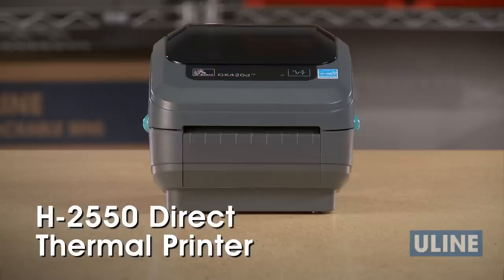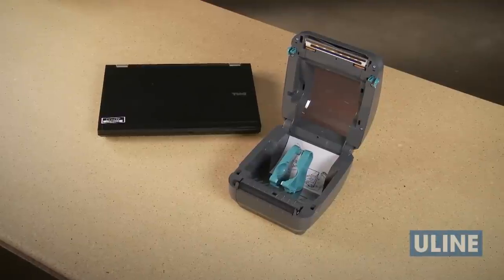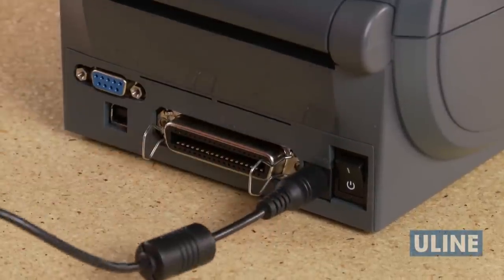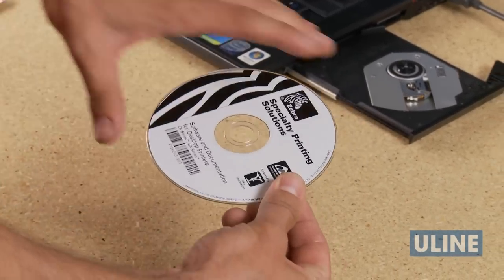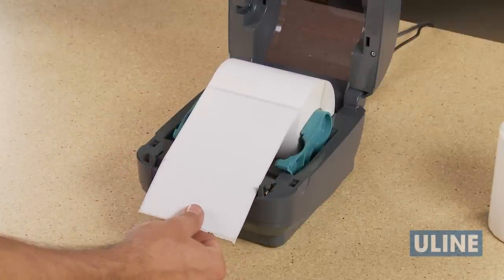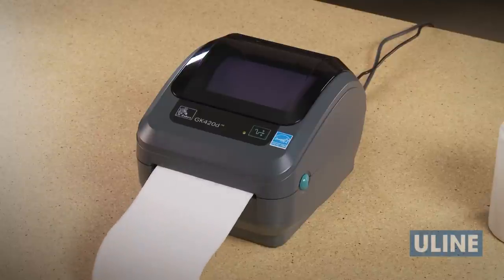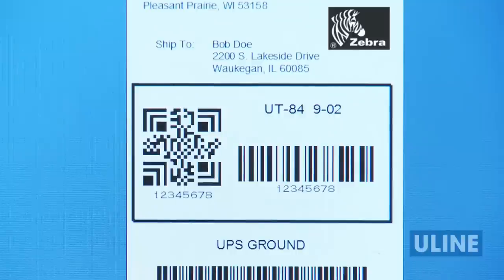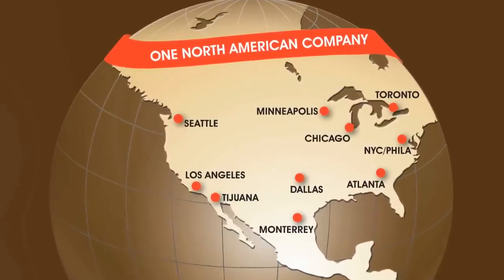H-2550 Zebra GK420D Direct Thermal Printer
Zebra Direct Thermal Printer:
• An economical choice for creating shipping, inventory or product labels.
• Easy to load in one step.
• Efficient design prevents label jams.
• Serial/Parallel and USB Interface.
• Increased memory for faster processing.
• Compatible only with Windows based software/systems.

0:00 Intro
0:16 Serial, Parallel and USB Interface
0:28 No Ribbons Required
0:43 Assembly
1:59 Optional Barcode Label Software
2:05 Ethernet Print Server